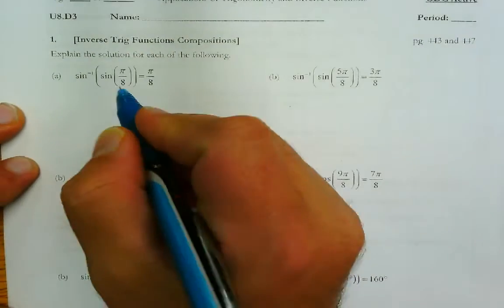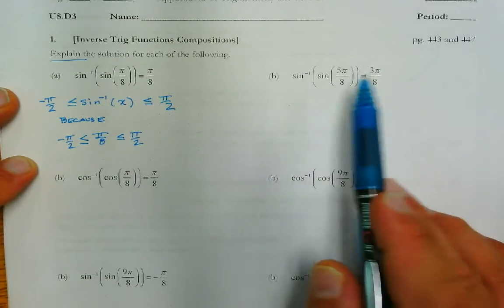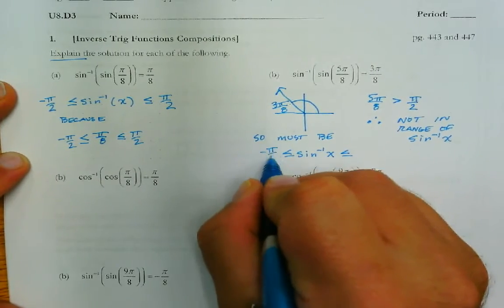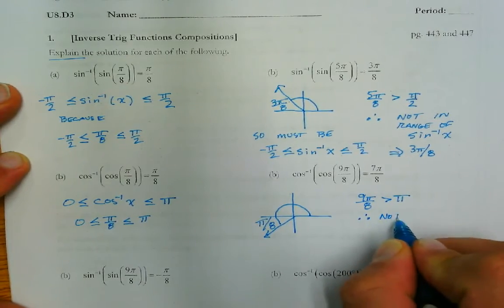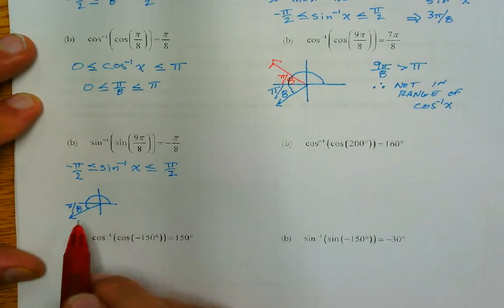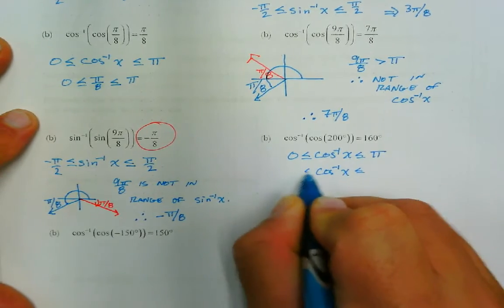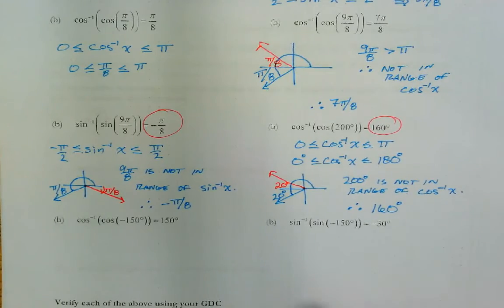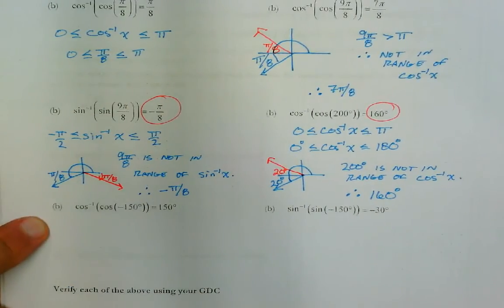Precal Unit 8 Working with Composite Inverse Trig Functions Day 3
We discuss how to evaluate composite inverse trig functions that depend on whether or not the initial input is within the output of the inverse trig function.